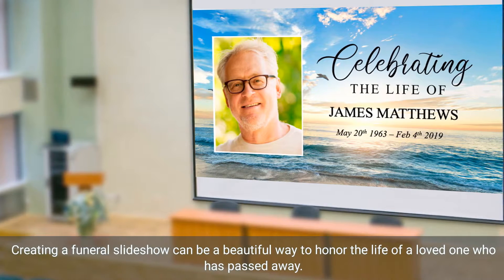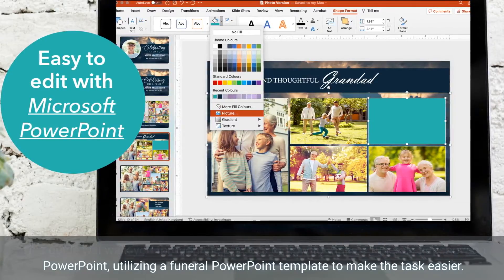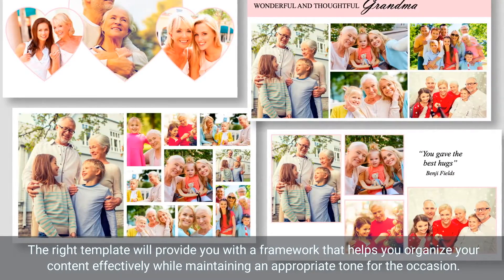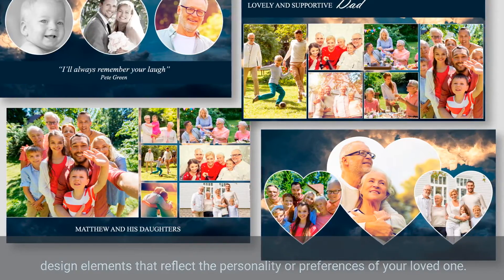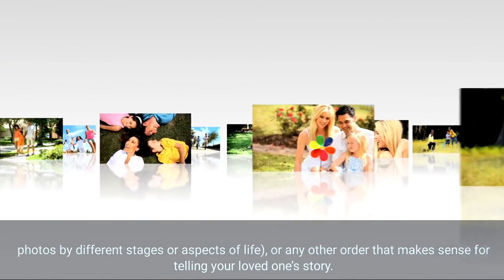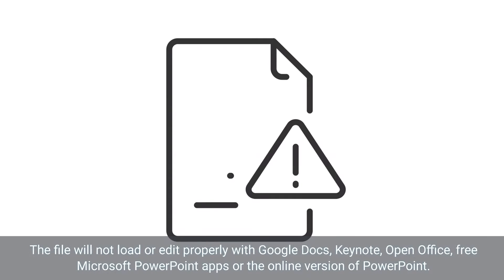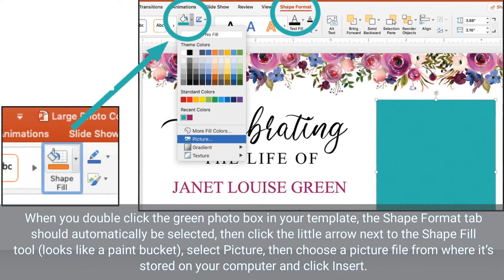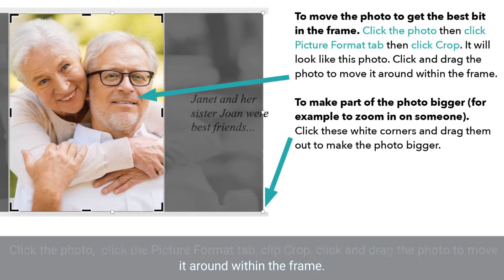How To Make A Funeral Slideshow on PowerPoint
Creating a funeral slideshow can be a beautiful way to honor the life of a loved one who has passed away. It can serve as a poignant tribute, showcasing cherished memories and highlighting significant moments in their life. This guide will walk you through the process of how to make a funeral slideshow on PowerPoint, utilizing a funeral PowerPoint template to make the task easier.

A funeral slideshow is more than just a collection of photographs. It's an opportunity to tell the story of your loved one's life, from their earliest days to their final moments. These slideshows can include photos, text, music, and even video footage. They provide an emotional connection for those in attendance and can help bring comfort during a time of grief.

Before you start creating your slideshow, it's important to choose an appropriate funeral slideshow template. The right template will provide you with a framework that helps you organize your content effectively while maintaining an appropriate tone for the occasion. When selecting your template, consider factors such as color scheme, layout, and design elements that reflect the personality or preferences of your loved one.

Once you've selected your funeral PowerPoint template, it's time to start building your slideshow. Here are some steps to guide you:
Collect Your Materials: Gather all the photos and other materials you want to include in your slideshow. These might include digital copies of photographs, scanned images from photo albums or books, video clips or music tracks.

Organize Your Content: Decide on how you want to structure your slideshow. You might choose chronological order (from birth until death), thematic order (grouping photos by different stages or aspects of life), or any other order that makes sense for telling your loved one’s story.

Customize Your Template: Open your chosen funeral slideshow template in Microsoft PowerPoint and start customizing it with your content. It’s important to note that the template can only be edited with the full desktop version of Microsoft PowerPoint on a laptop or desktop computer (not a phone or tablet or Chromebook computer). The file will not load or edit properly with Google Docs, Keynote, Open Office, free Microsoft PowerPoint apps or the online version of PowerPoint.

Insert photos using the Shape Fill Tool in PowerPoint. When you double click the green photo box in your template, the Shape Format tab should automatically be selected, then click the little arrow next to the Shape Fill tool (looks like a paint bucket), select Picture, then choose a picture file from where it’s stored on your computer and click Insert.

Your picture should fill the green box (not go over the top of the green box). You can then resize and crop the image if necessary by following these steps: Click the photo,  click the Picture Format tab, clip Crop, click and drag the photo to move it around within the frame.

Add Text: Use text boxes included in the slides (or insert additional text boxes) to add captions or descriptions for your photos if needed. You might also want to include quotes or sayings that were meaningful to your loved one. To insert a text box, click the Shape Format tab, then click the Text Box tool and click and drag the text box where you want it to go on your slide.

If you have music or video you'd like included in the presentation, click these links for instructions on how to add music and video:

Once all elements are added into the presentation, preview it several times for any necessary adjustments in terms of timing between slides or any editing of the text or images.

After creating and reviewing your slideshow thoroughly, save a copy onto a USB flash drive or disc so that it can be played at the service venue on a computer with Microsoft PowerPoint. If you want to play the PowerPoint slideshow on a large screen, it’s a good idea to check what facilities the funeral home or venue have, such as a laptop with Microsoft PowerPoint, connecting cables, screen etc.

Creating a funeral slideshow may seem daunting at first but using tools like PowerPoint along with an easy-to-edit funeral slideshow template can simplify this process immensely while allowing you room for personalization. And remember, this is not just about creating a professional-looking presentation; it’s about crafting something heartfelt that truly honors the memory of someone special.